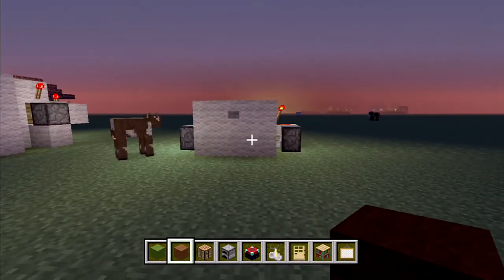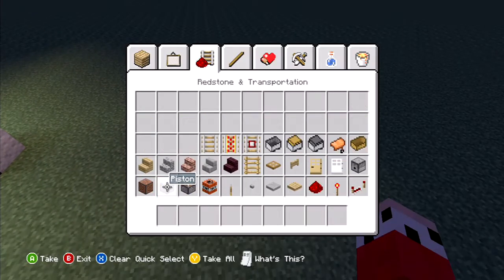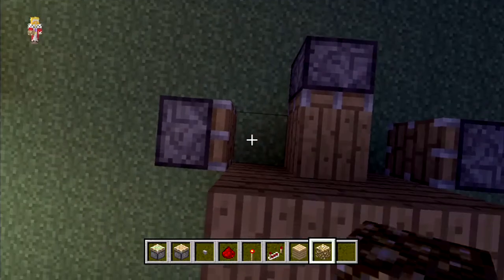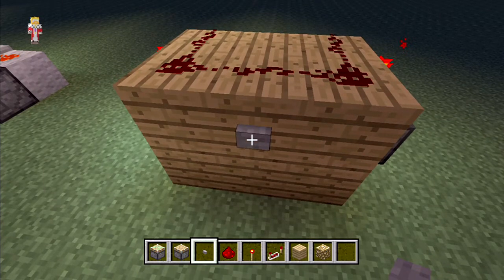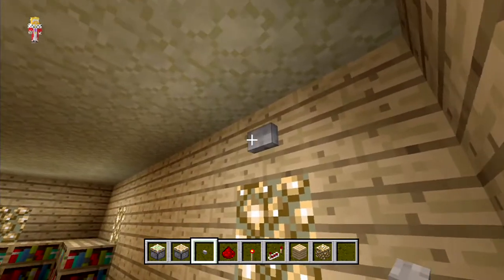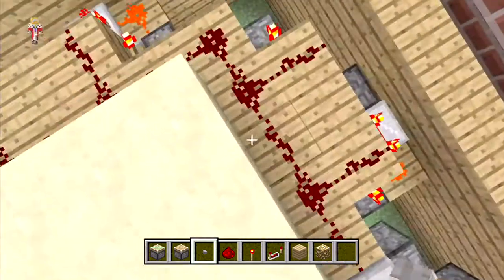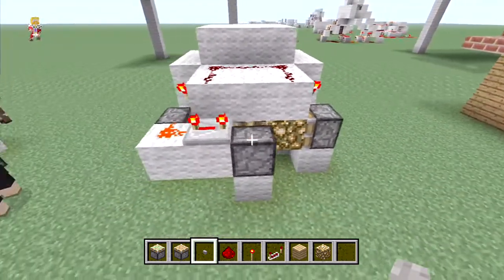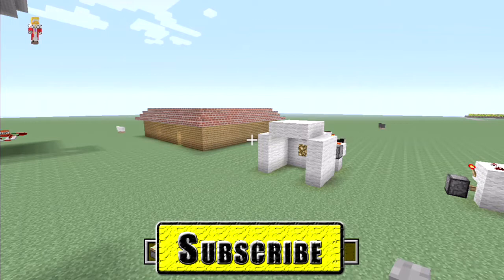ZONOCraft School of Redstone Lesson 9 - Block Switcher